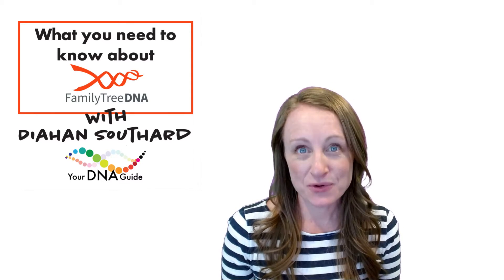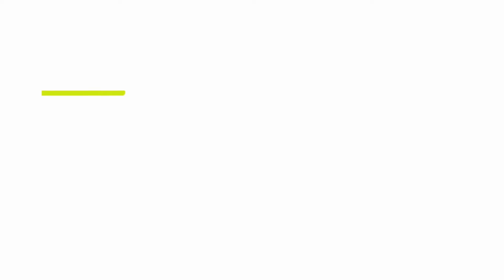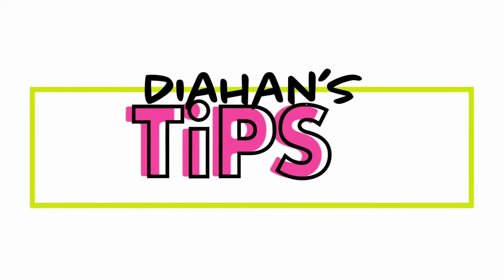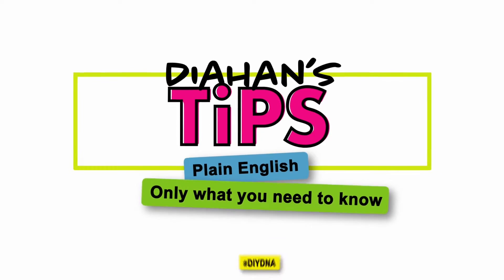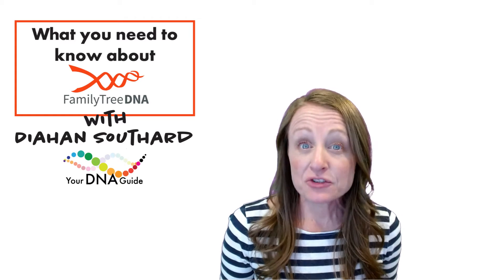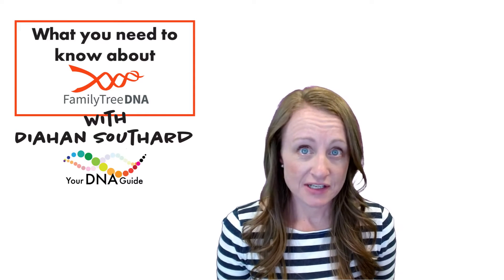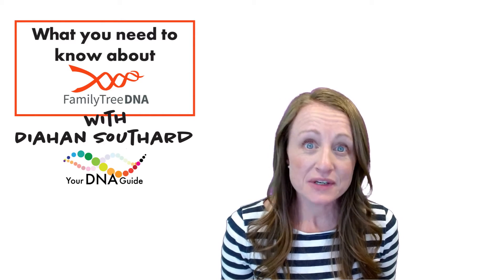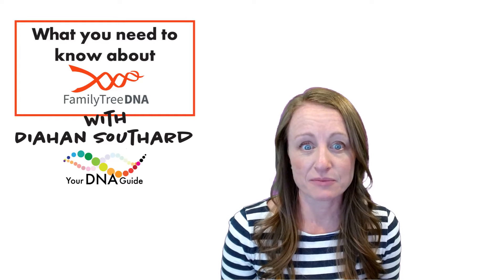Family Tree DNA Review | FTDNA Test Review for Family History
Watch this FTDNA Test Review by Your DNA Guide Diahan Southard for pros and cons of buying your DNA test from Family Tree DNA.

Upload DNA test results from another company to Family Tree DNA

Enjoyed our Family Tree DNA Review? Check out other our other DNA test reviews below!

At Your DNA Guide, we teach YOU how to explore your own DNA test results, interpret them and make discoveries about your family history.

Get the most out of your DNA testing experience with free downloadable guides